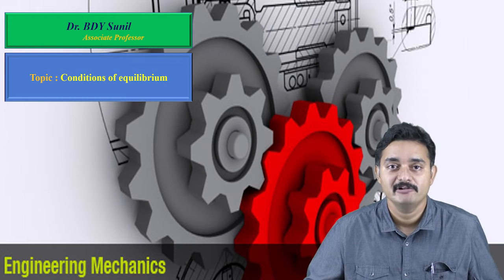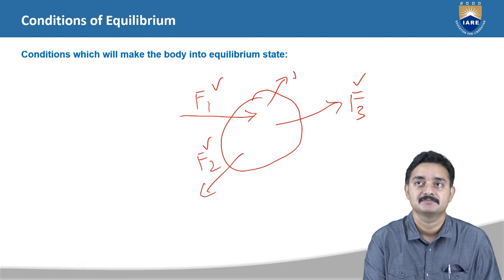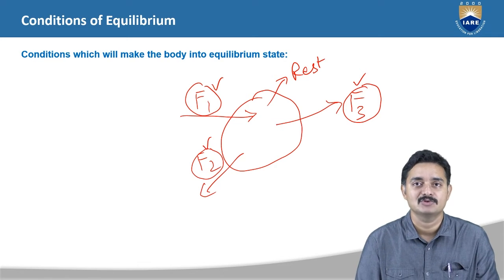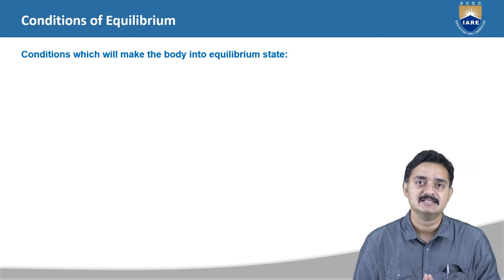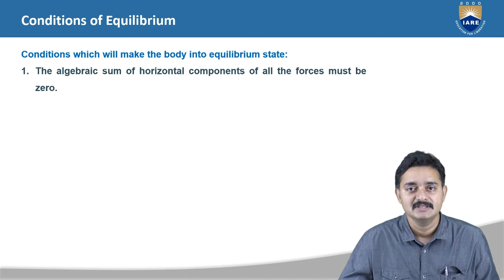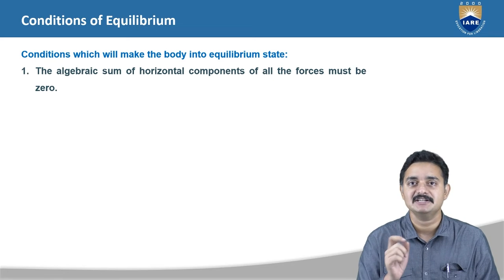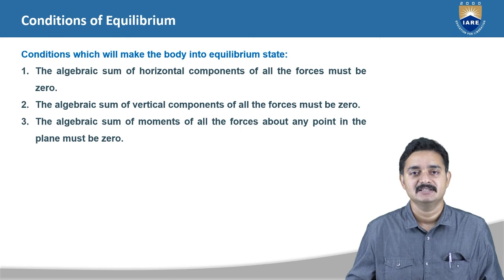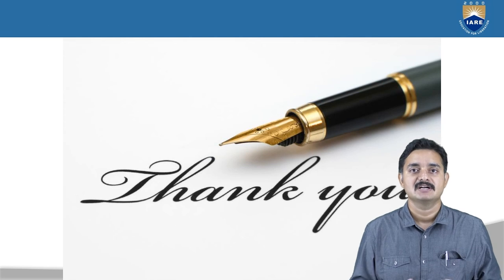Conditions of equilibrium by Dr.BDY Sunil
Conditions of equilibrium by Dr.BDY Sunil | Department of Mechanical Engineering | IARE

Telangana, India.